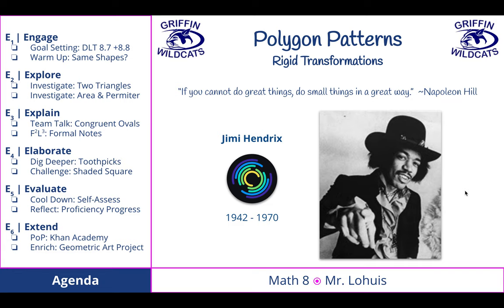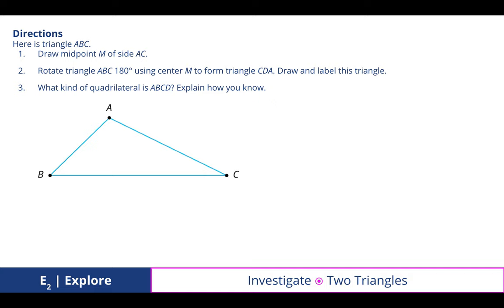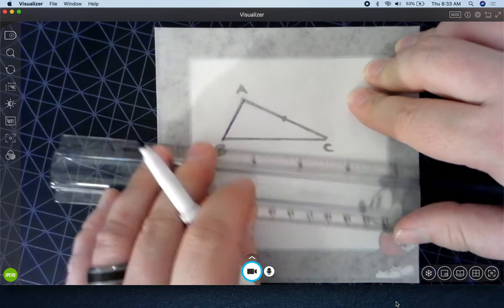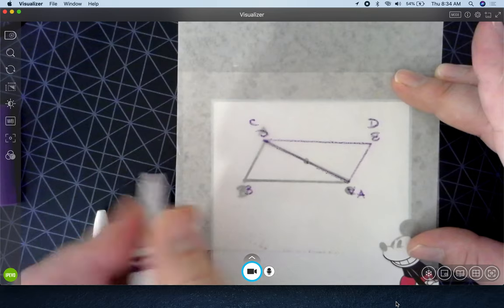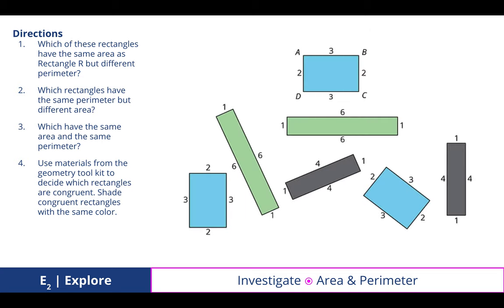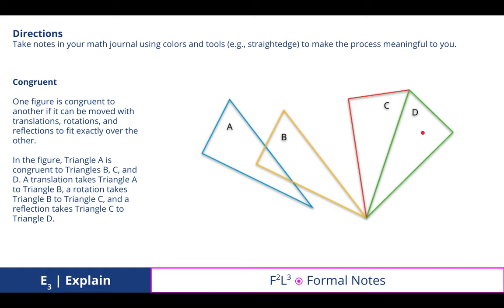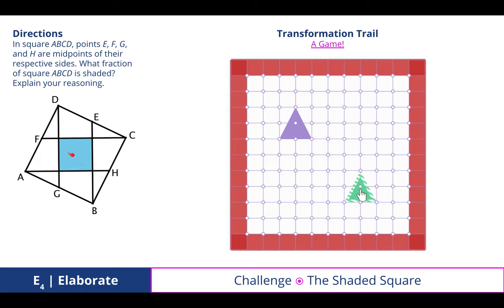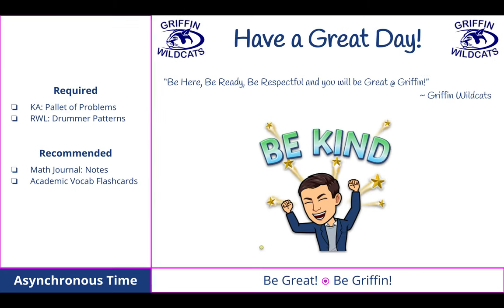M8M1L4: Polygon Patterns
Math 8: Module 1- Rigid Transformation
Lesson 4: Polynomial Patterns- Presentation Video